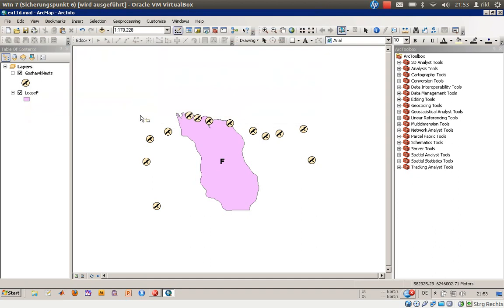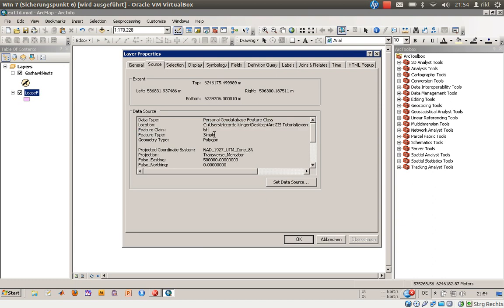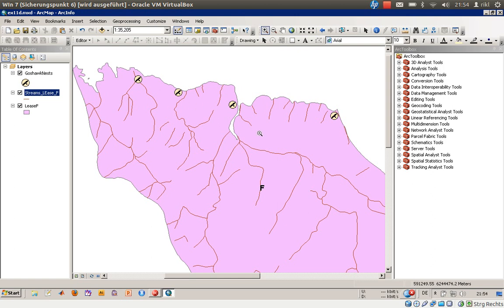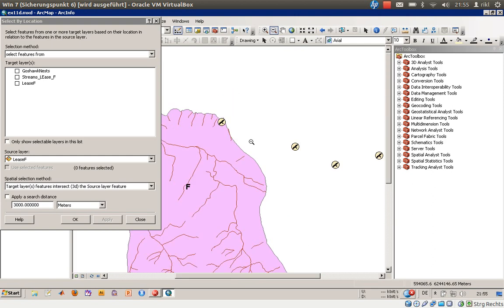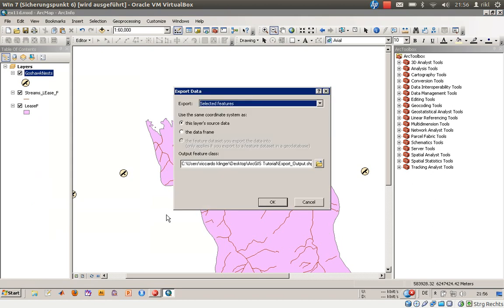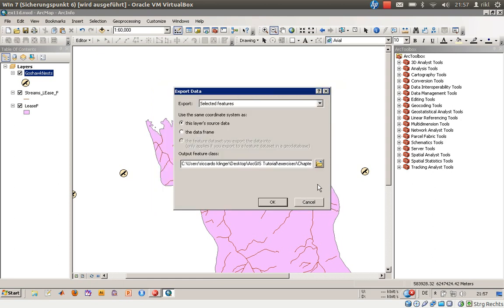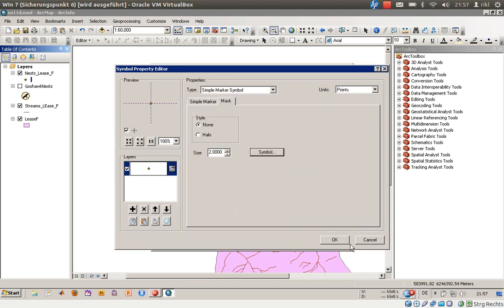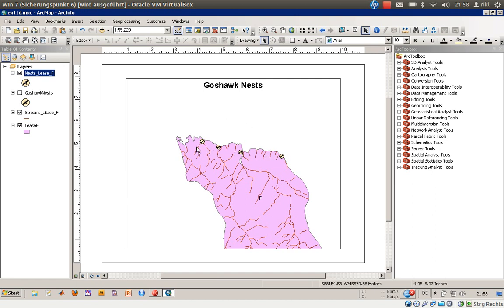ArcGIS Desktop part 27 (analyzing feature relationships 6: exporting features)